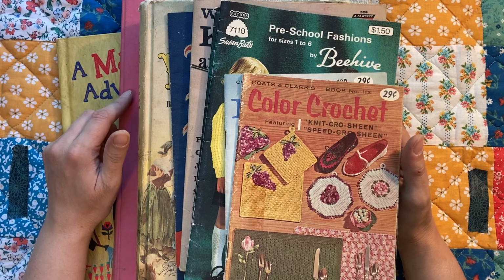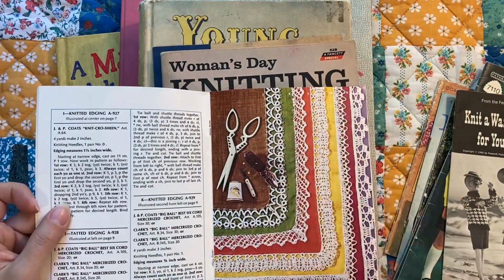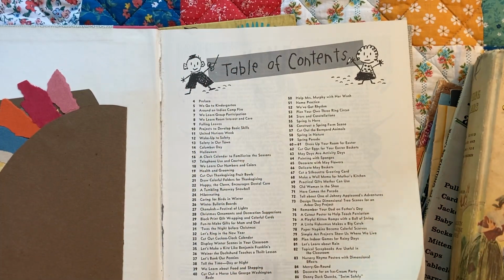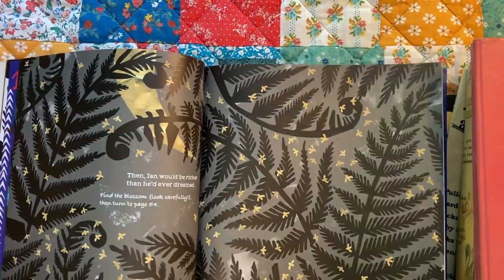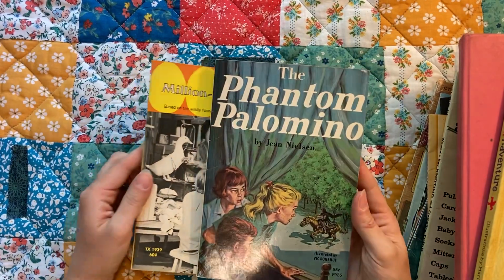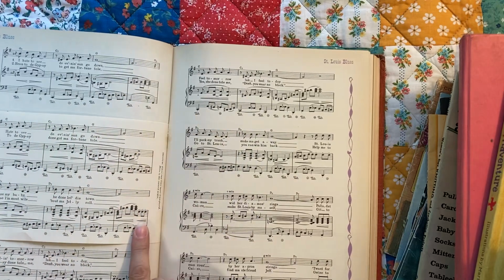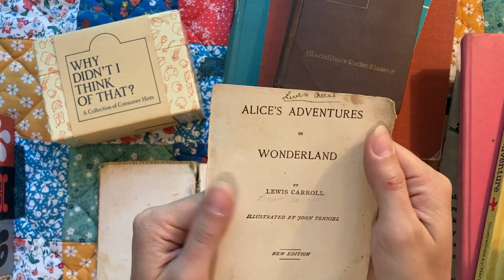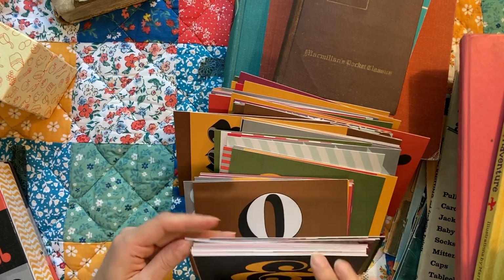Thrift haul for thriftythursday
thriftedtreasures is hosted by Dale ​⁠ ​​⁠ @NotTooShabbyChic
thriftythursday is hosted by Sheree ​⁠ ​⁠ ​​⁠ @TurquoiseDreamingSheree

Makers Market $5 off code: NEWEN86